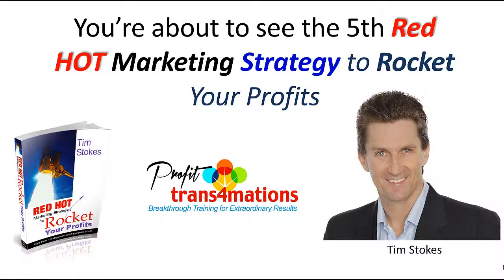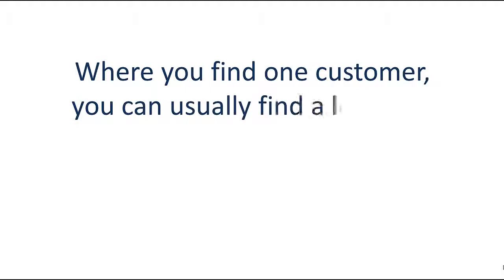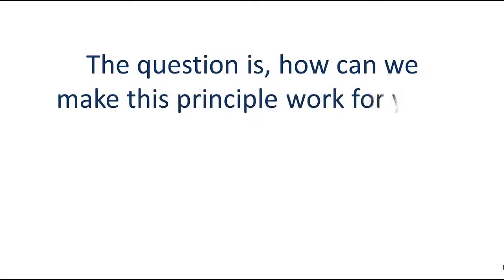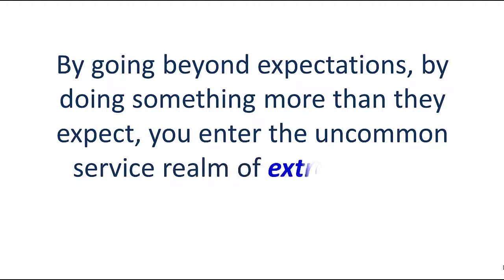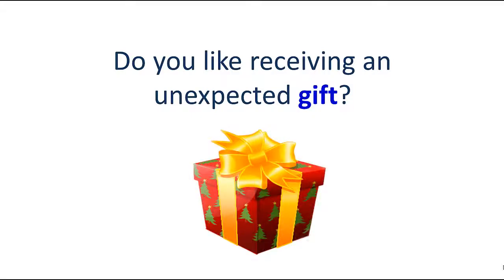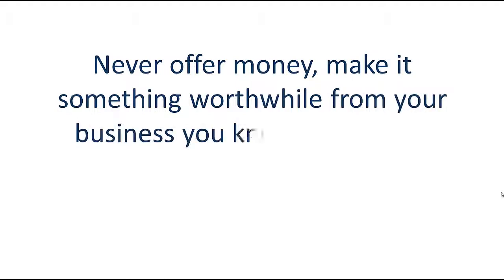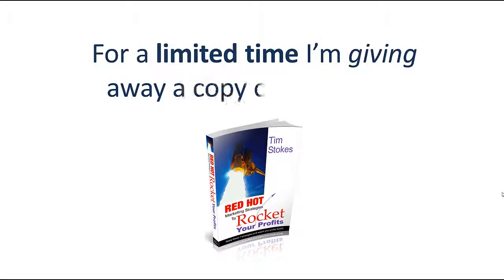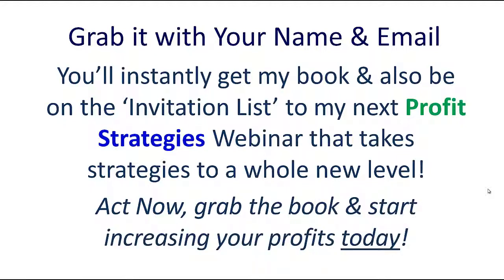Increasing Sales by Referrals | Types of Referral Marketing | Business Development Strategies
- increasing your sales and business profits is completely risk free with this business development strategy.

- the awesome book LEVERAGE - how to scale your business fast while you work less.

This video is on business development and one of many business development strategies in this series of business development videos.

There are hundreds of business development strategies, than when applied through expert guidance will rapidly increase the profits of any business. 80% of these business development strategies are not lead generation so that means there's no implementation cost.

This video is one of many created by Profit Transformations, leading experts in business development training and pioneers in breakthrough business profit improvements.

This video is on increasing your profits by understanding effects of price rises. Other videos are found in this series on the Business Freedom YouTube channel.

The strategies of business development include: selling, marketing, team building, systems, business growth planning, cost reduction and more.

If you have any questions or comments just ask as the comments are monitored and replied to promptly.

To unlock the profit potential in your small to medium sized business register for a FREE Training Masterclass Webinar from this URL...

You'll then be on the Invitation List for upcoming online training meetings.